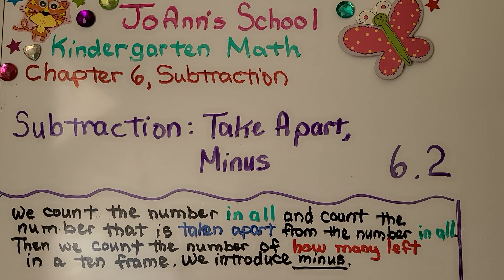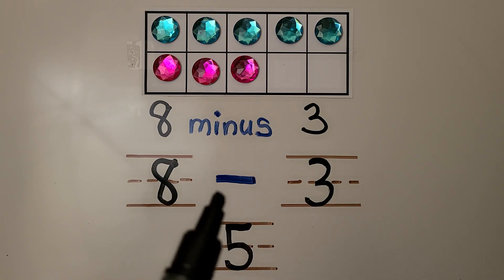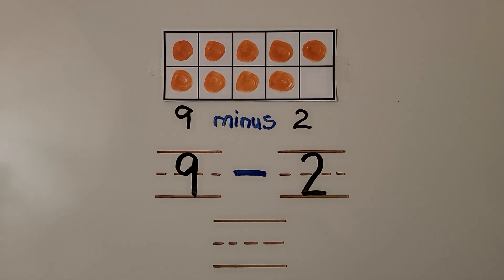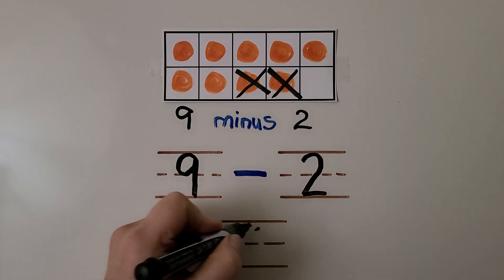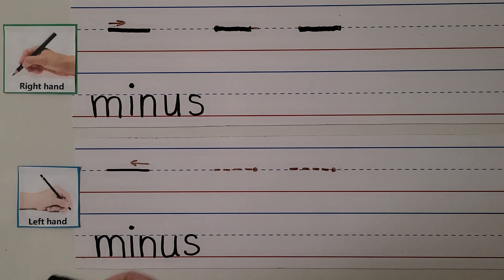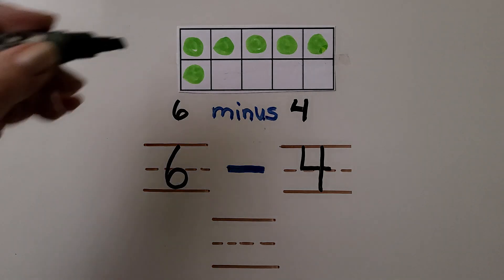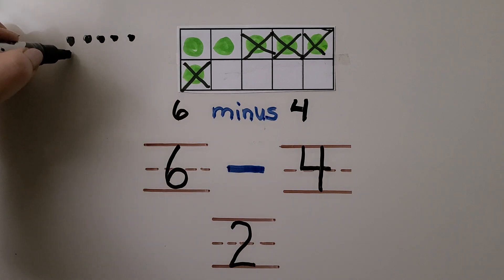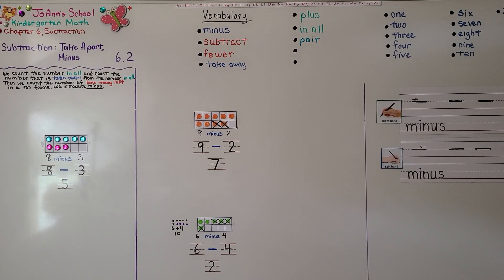Kindergarten Math 6.2, Subtraction: Take Apart, Minus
We count the number in all and count the number that is taken apart from the number in all. Then we count the number of how many are left in a 10 frame. We introduce minus.